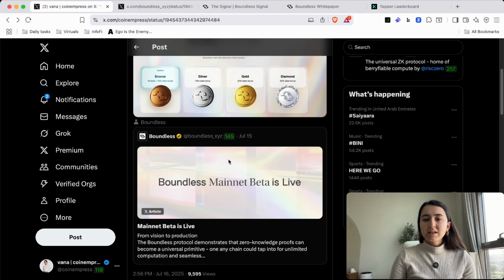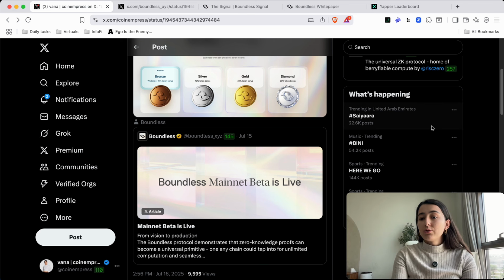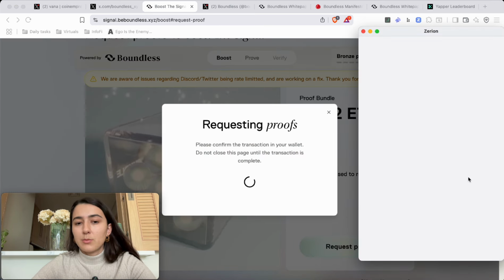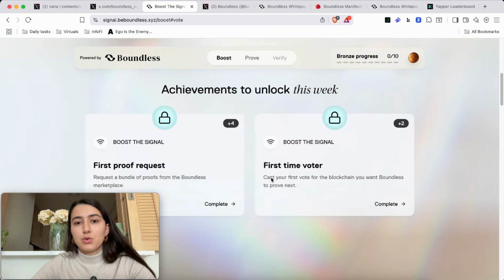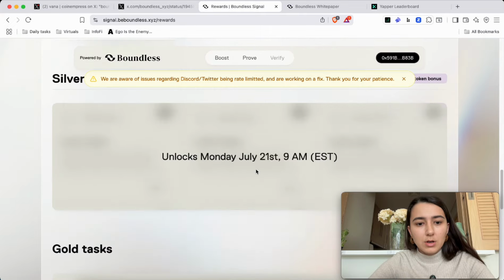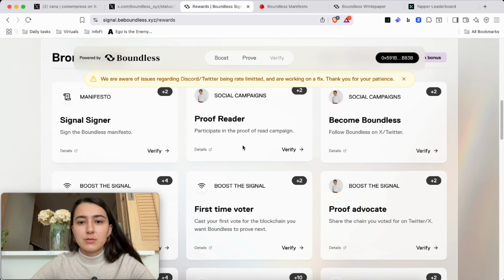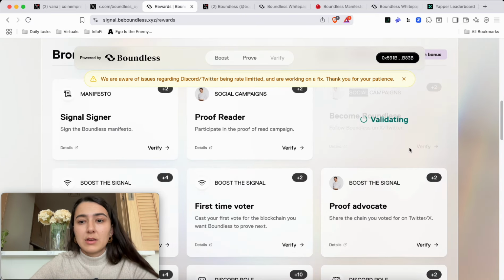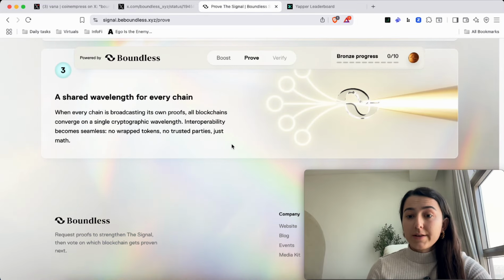Boundless Mainnet Beta Explained | How to Get Started and Earn Rewards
boundless mainnet beta is live on base.
no testnet, no fake metrics — just real zk proving, gas fees, and rewards.

This video is not sponsored, just me trying it out and showing you how to get started.

In this video:
• What Boundless is (in plain terms)
• Why they skipped testnet entirely
• How Boost and Prove work
• What rewards are available

let me know if you join or if you’re already proving.